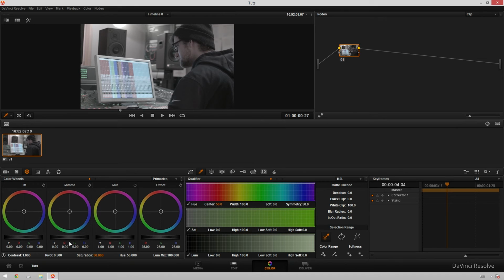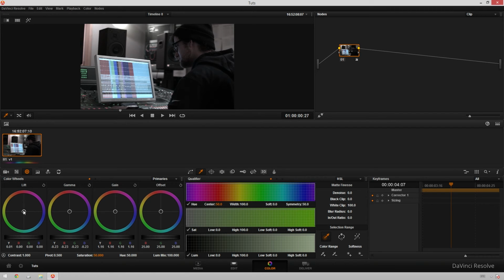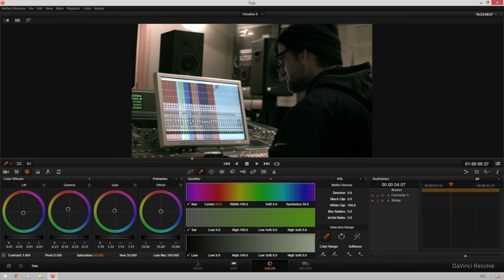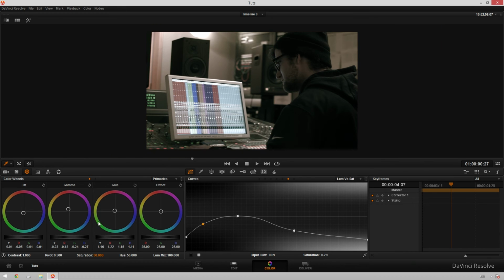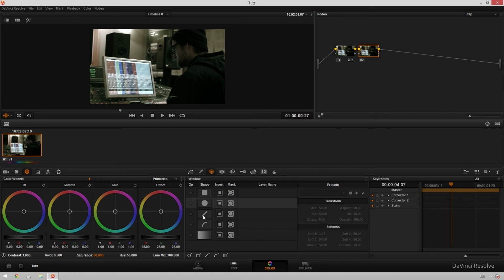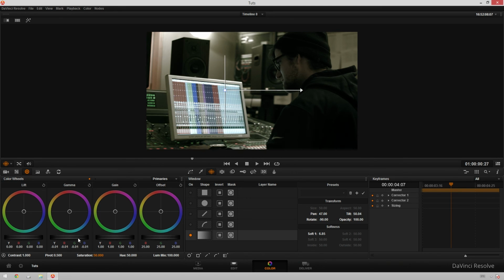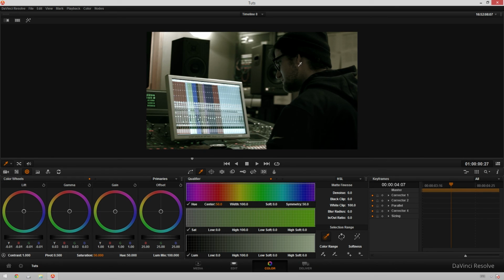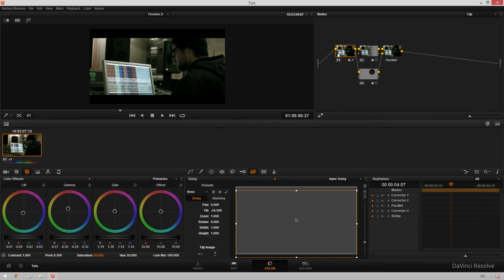Davinci Resolve Tutorial - SiFi/Matrix Inspired Look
Today Theo dives into the world of the dark web. Or just colors a shot to make it look like David is.